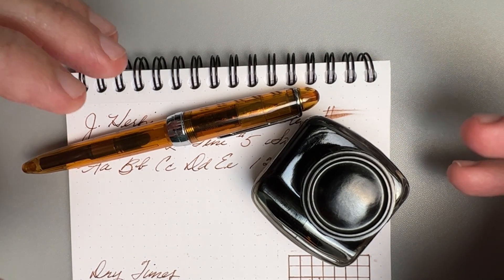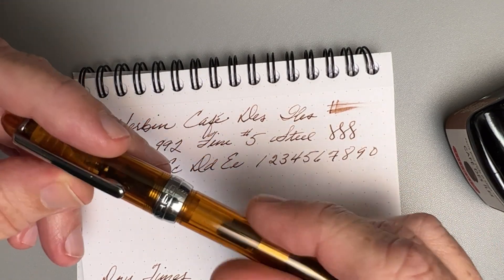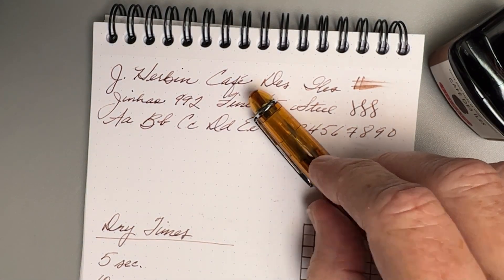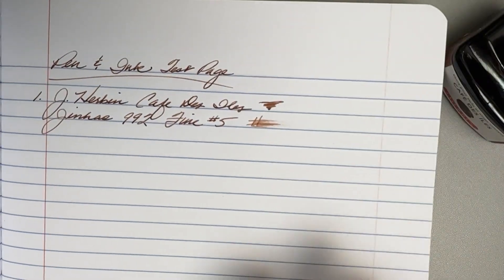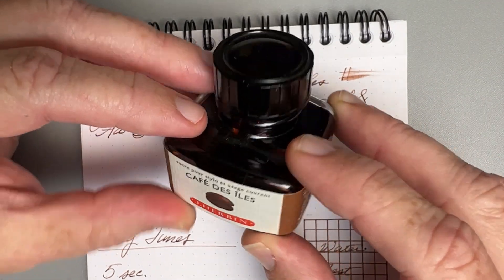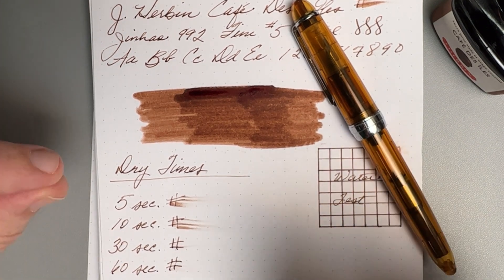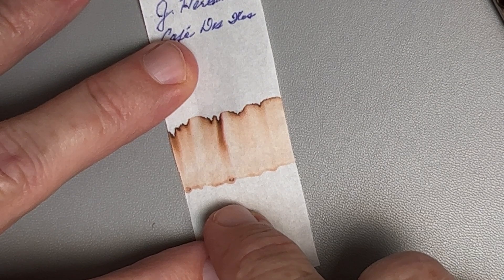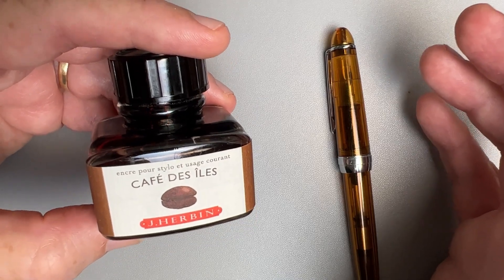J. Herbin Café Des Îles • Fountain Pen Ink Test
A review of J. Herbin’s brown ink, Café Des Îles. It’s a great shade of brown, with some good characteristics.

Pens used:
Jinhao 992 in Coffee Brown (F)
Majohn N6 w/glass dip pen unit

JG3 Reviews
USA